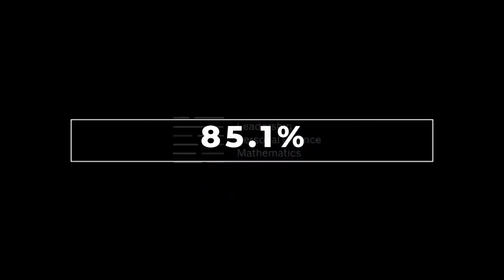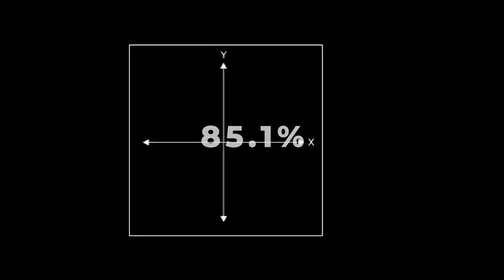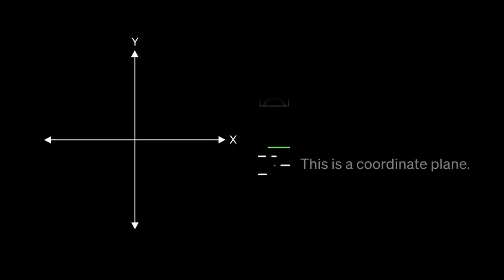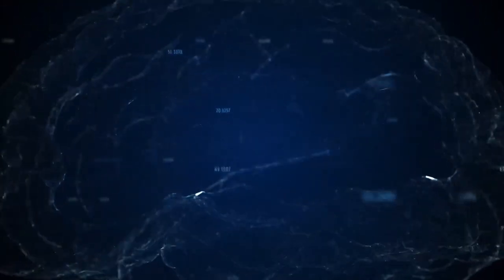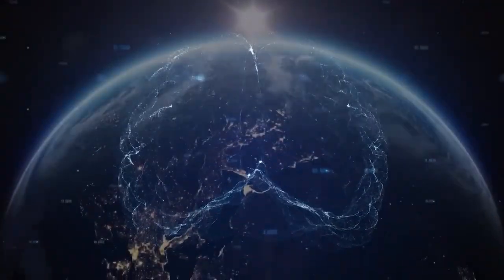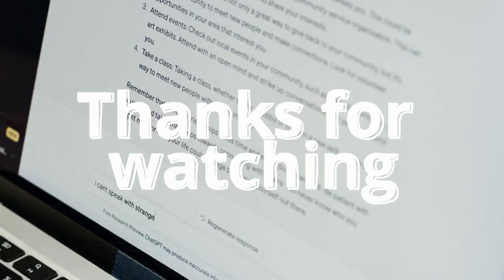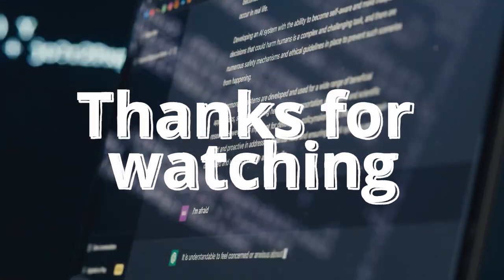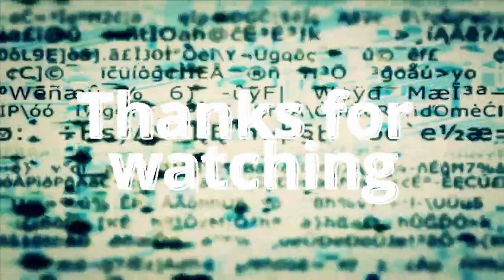"Unveiling Microsoft Llava: Empowering New Dimensions of Technology"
In this exciting video, we are thrilled to introduce you to the groundbreaking innovation of Microsoft Llava. "Unveiling Microsoft Llava: Empowering New Dimensions of Technology" takes you on an awe-inspiring journey into the future of tech. ⭐ Be prepared to witness a revolution in technology as Microsoft Llava blazes an incredible trail in the industry. This cutting-edge creation will empower individuals and businesses to explore new horizons of possibility. 🌟 With Microsoft Llava, you'll witness firsthand how this breakthrough technology enhances productivity, connectivity, and creativity to unimaginable levels. 💻 Seamlessly merging innovation and user-friendliness, Microsoft Llava sets a new standard for intuitive technology. Our in-depth analysis will showcase how its sleek design and exceptional user interface make it an absolute game-changer in the market. 🚀 Stay ahead of the competition by embracing the transformative power of Microsoft Llava. Join us as we take a closer look at how this groundbreaking solution is destined to reshape industries and unlock new possibilities for businesses of all sizes. Witness the future of technology right here!